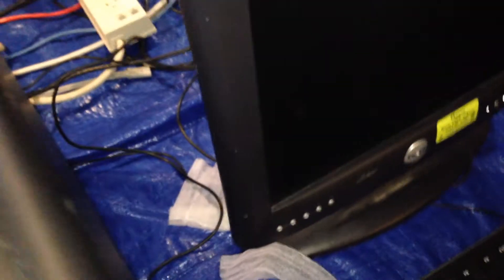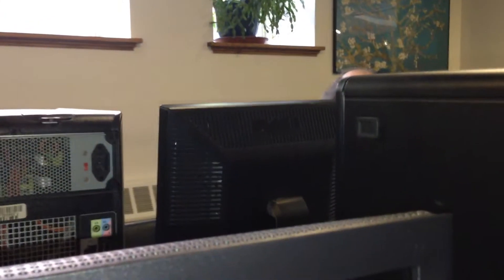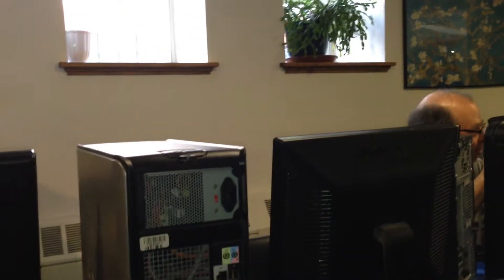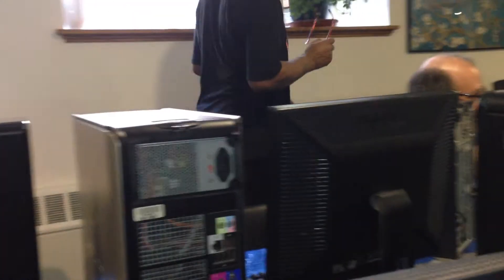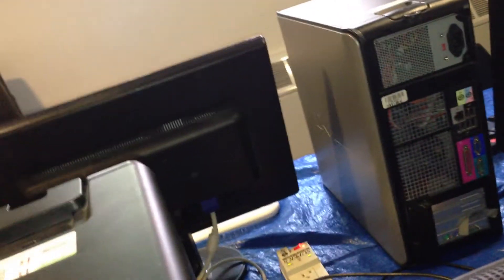Startup and tour of a dell Precision T3400 workstation (in Cambridge)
Around five of these computers were recently donated to us from some software company. I was lucky enough to be able to work on this one. It runs perfectly and is now running Windows Vista per its COA. (taken at Get Connected).